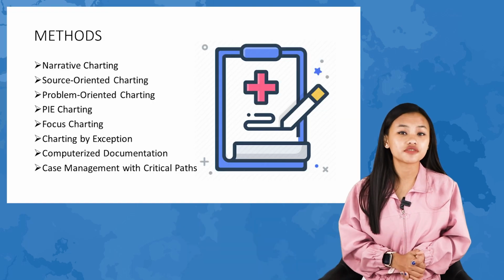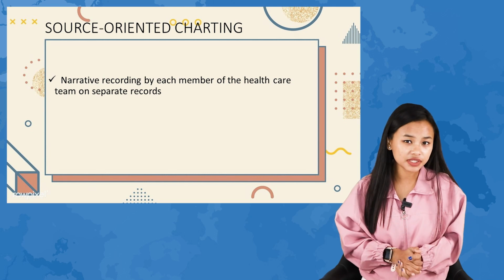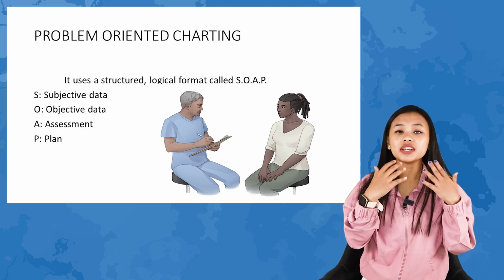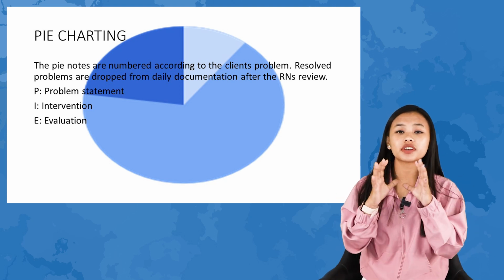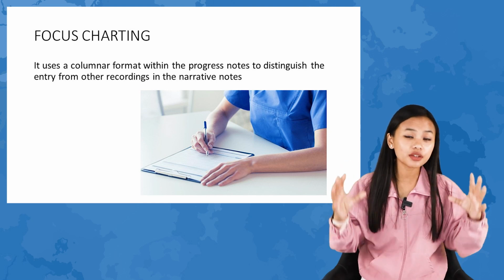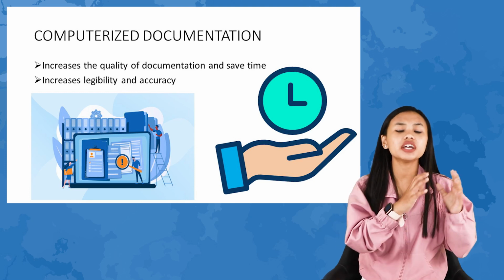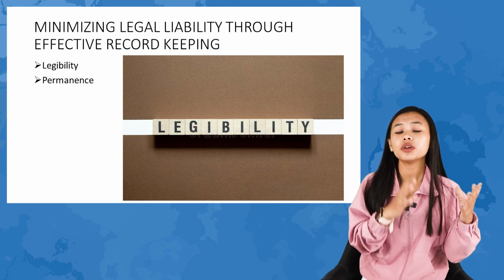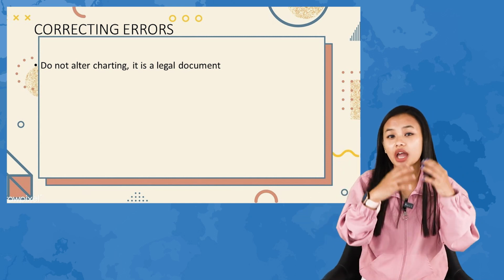METHODS OF RECORDING